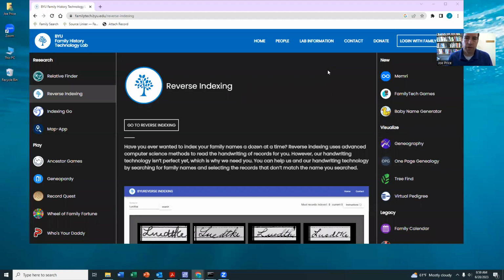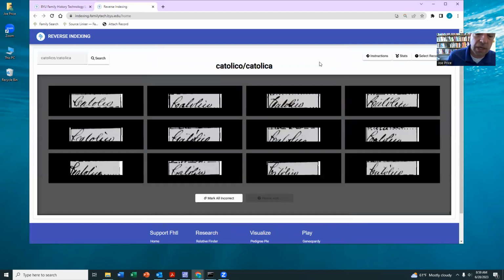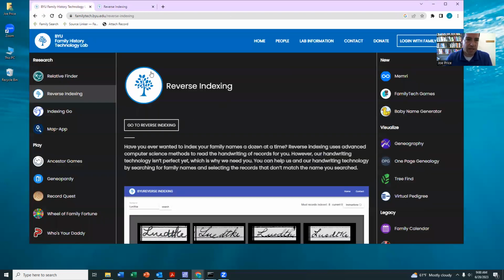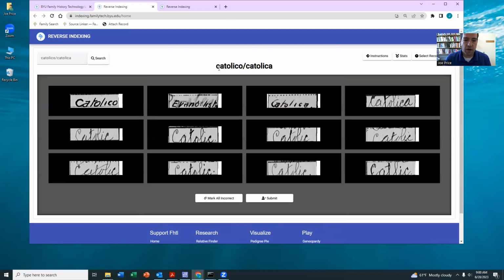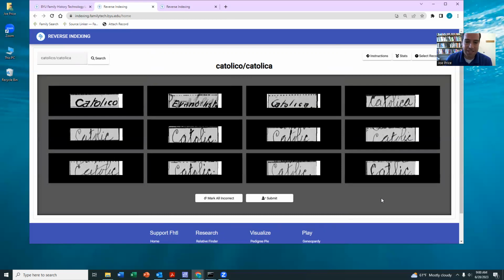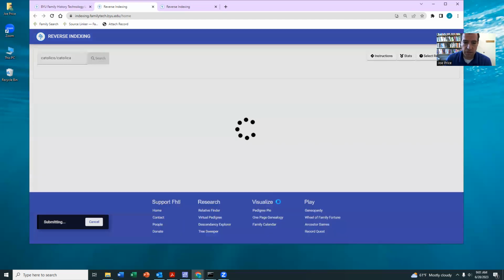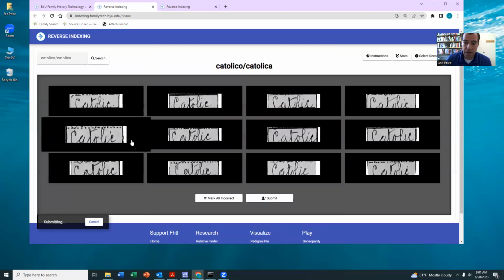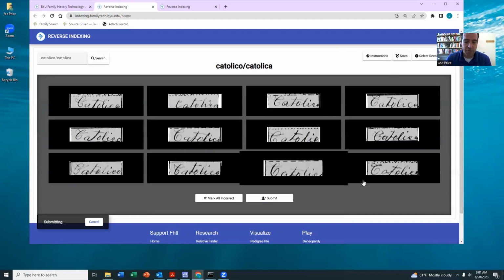Using Reverse Indexing to do the Religion Field in the 1930 Mexico Census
This video shows how you can help create new data for the 1930 Mexico Census using reverse indexing. The majority of the population was Catholic at the time and so we are assign Catholic as a naive prediction to all images we have extracted and using reverse indexing to flag the case that don't belong. This will allow us to hand label the images that aren't Catholic to train a HWR model to do the full sample. You can help with this project at this